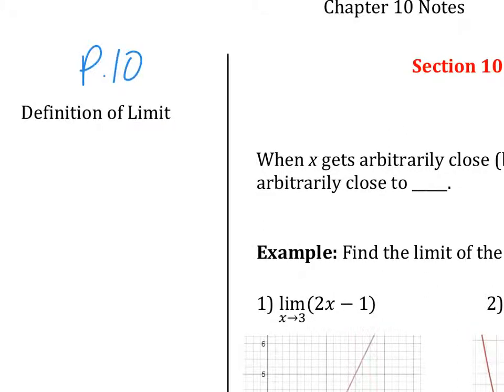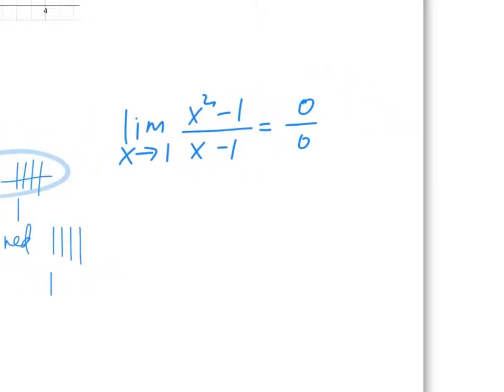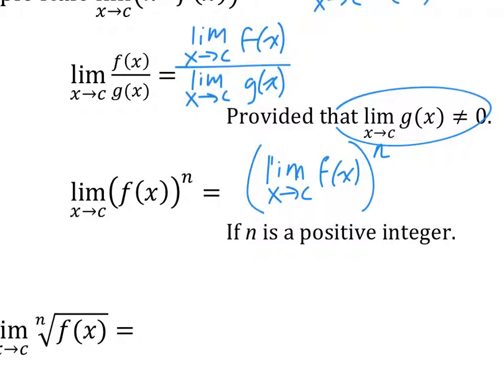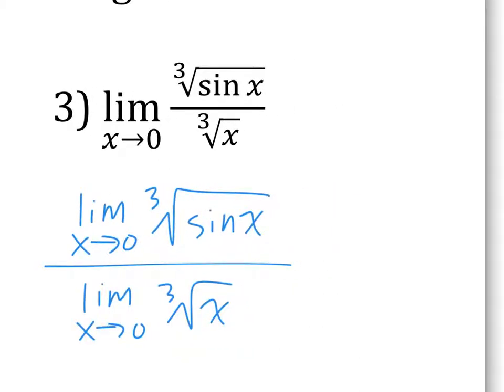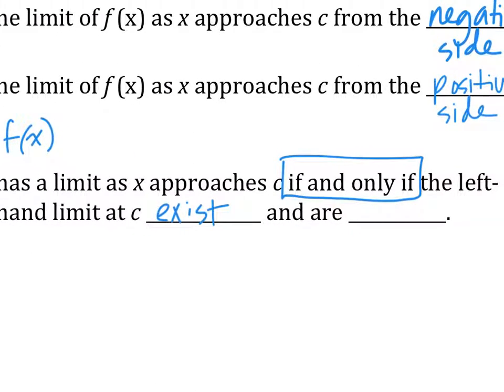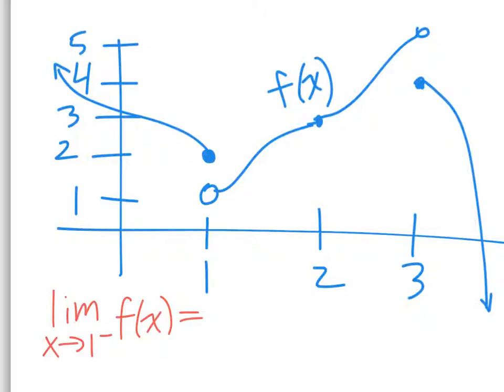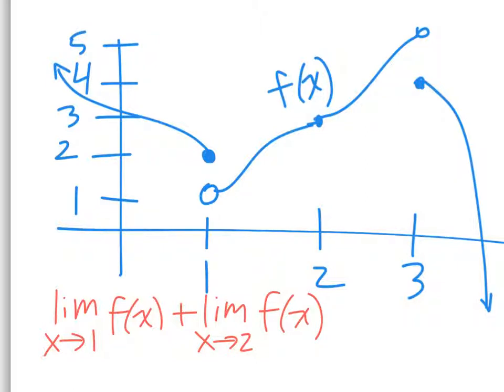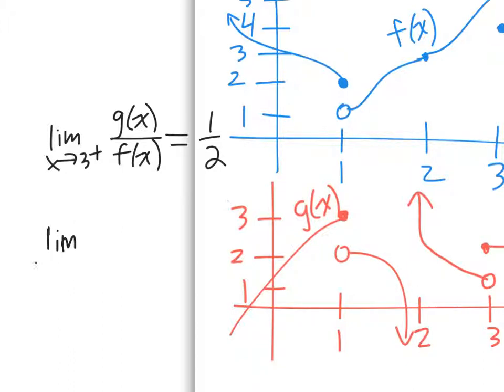Honors Pre-calculus - Ch.10.3 (part 1)